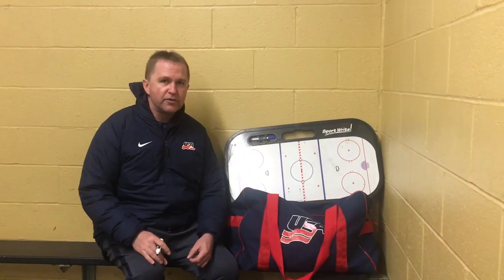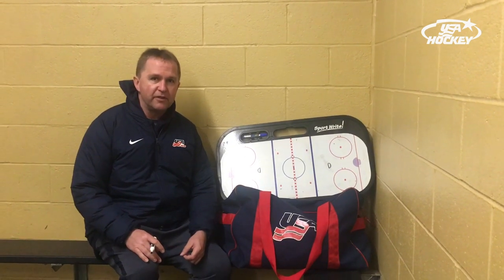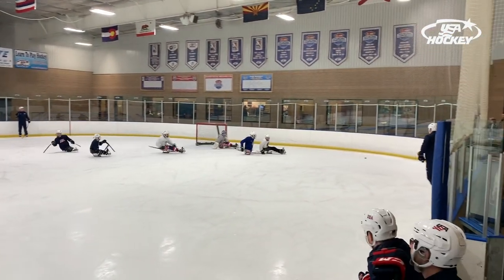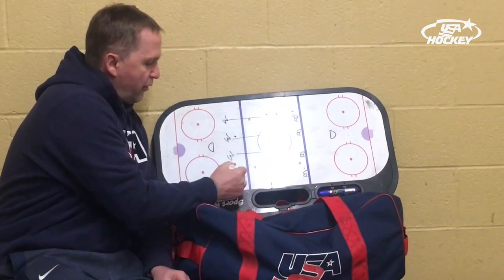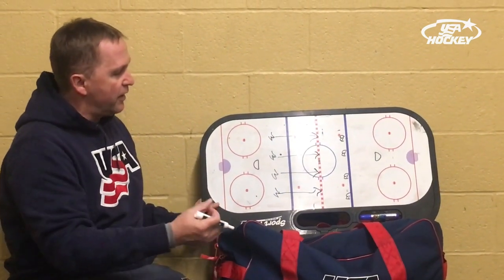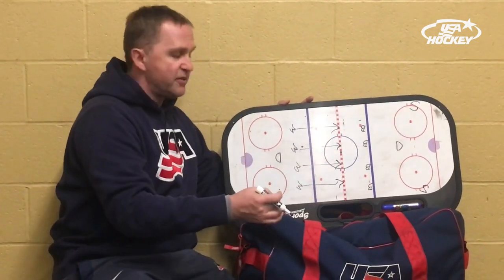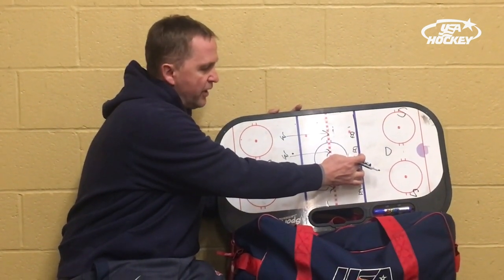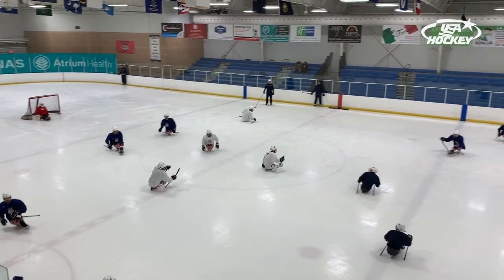Chalk Talk: 4 v 4 Charlotte w/ David Hoff, U.S. National Sled Hockey Team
David Hoff, head coach of the U.S. National Sled Hockey Team, takes you through a drill called 4 v 4 Charlotte.